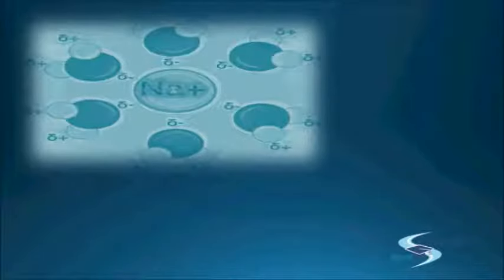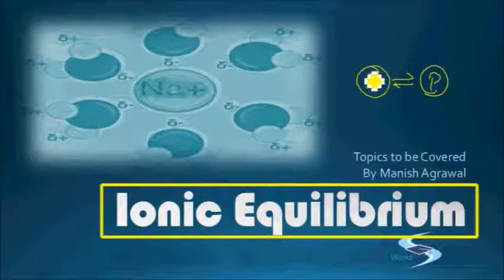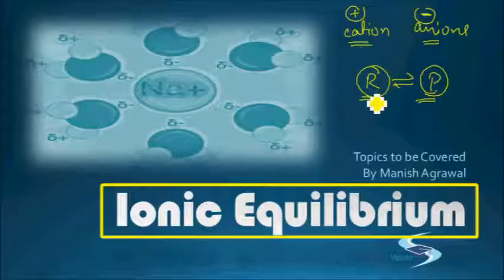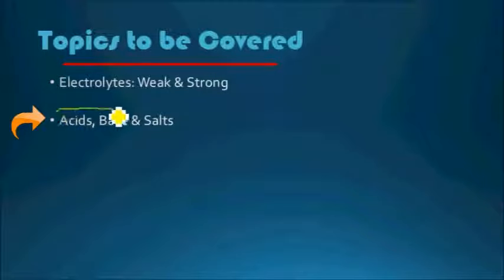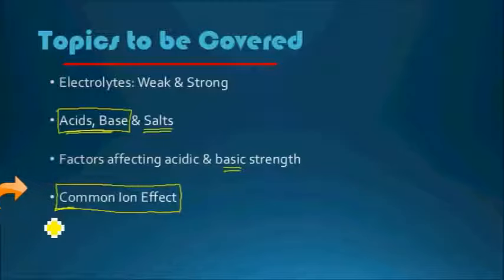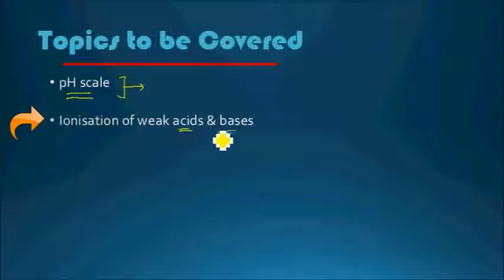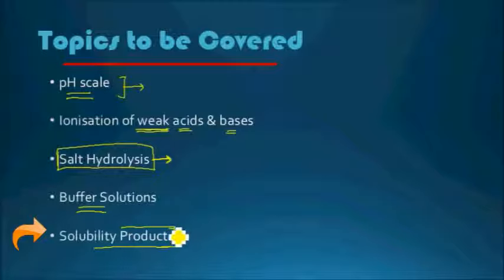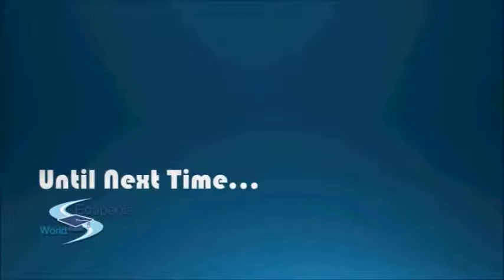Physical Chemistry | Ionic Equilibrium | Electrolytes | Acid Bases & Salts | Ion Effect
Physical Chemistry : High School Learning

Introduction (00:00:08 - 00:00:27)

Ionic Equilibrium (00:00:28 - 00:06:34)
- Meaning and Definition
- Topics to be Covered
a) Electrolytes
b) Acid , Base & Salts
c) Factors Affecting Acidic 7 Basic Strength
d) Common Ion Effect
e) Water

- Core Topics to be Discussed
a) pH scale
b) Ionization of Weak Acids & Bases
c) Salt Hydrolysis
d) Buffer Solutions
e) Solubility Product

Videeo by Edupedia World , free online education